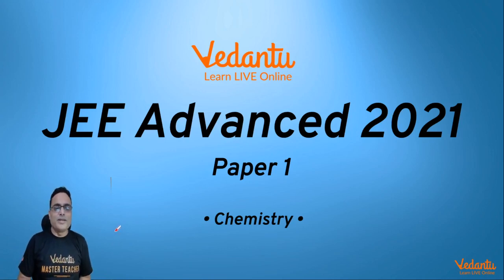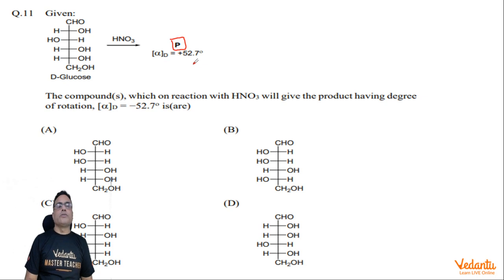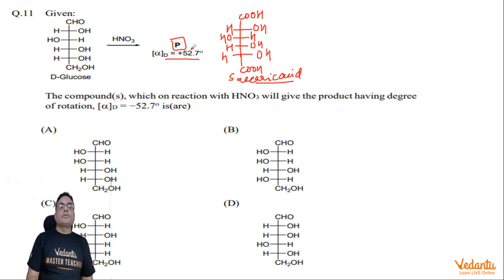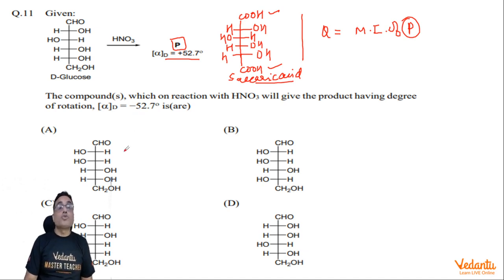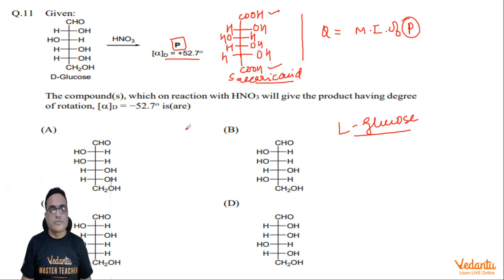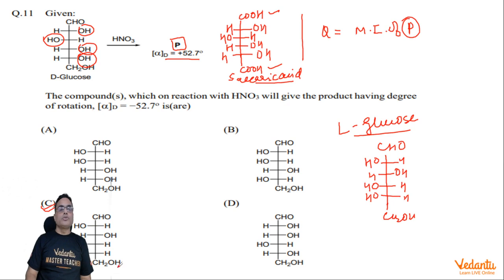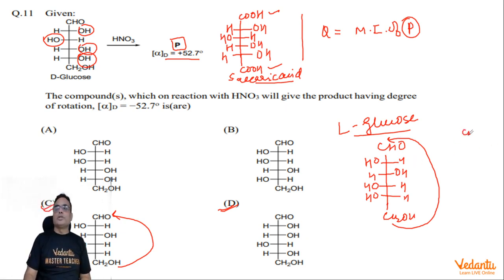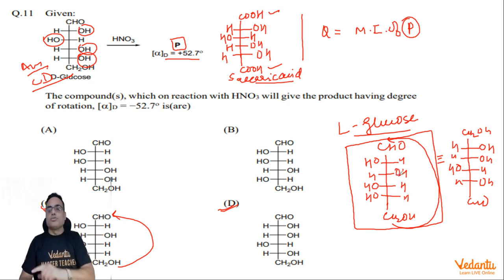JEE ADVANCED 2021 Paper-1 Chemistry Q11 MCQ Ans CD Biomolecules Optical Rotation Vinay Sir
✅ Session PDF for " JEE ADVANCED 2021 Paper-1 Chemistry Q11 MCQ Ans CD Biomolecules Optical Rotation Vinay Sir "

➡️Given: The compound(s), which on reaction with HNO3 will give the product having degree of rotation, []D = −52.7 is(are)